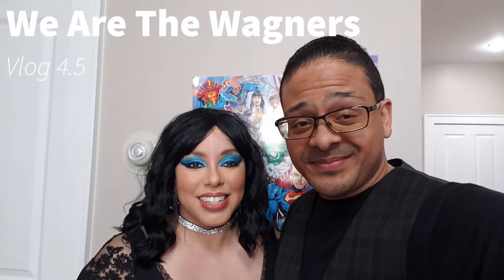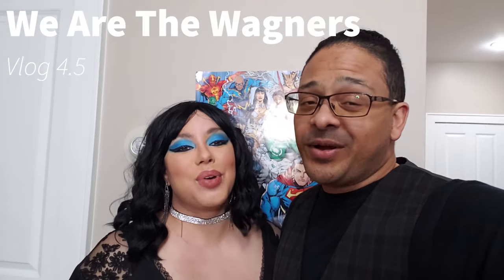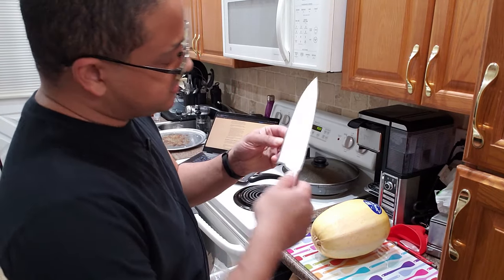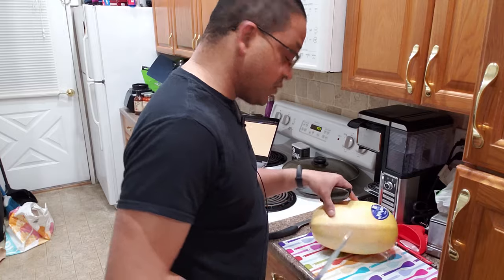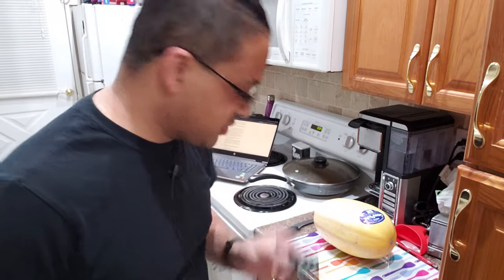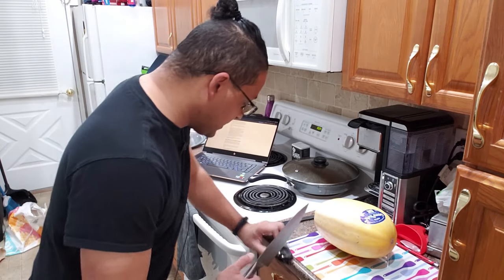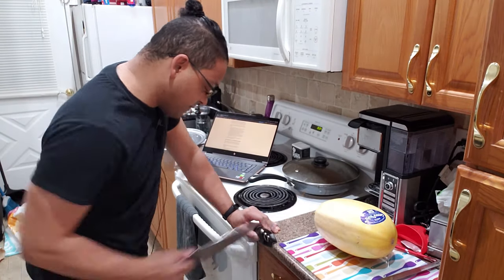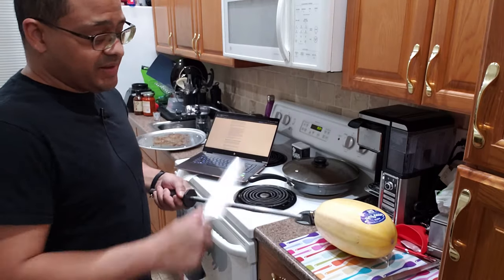Vlog 4.5! The cooking part that was MISSING!!! =D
THIS is the cooking portion from last week's vlog, where I cooked for our romantic dinner night! This was from right after the tango bonanza!